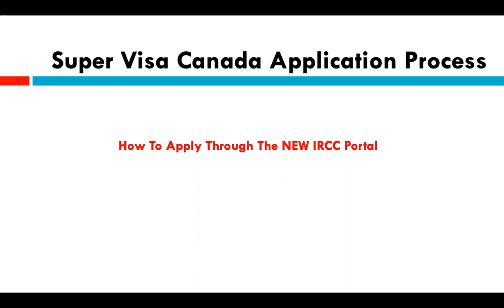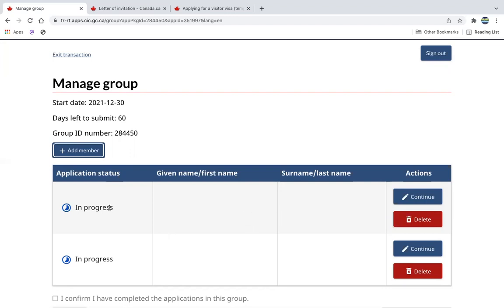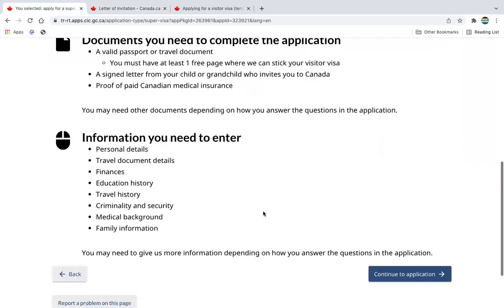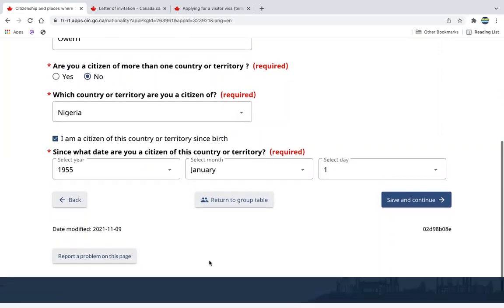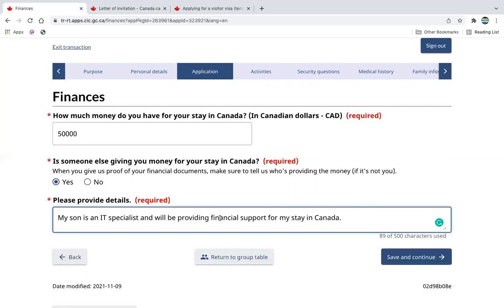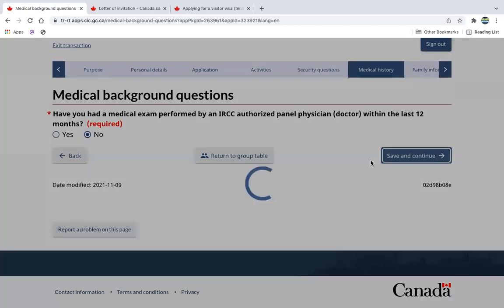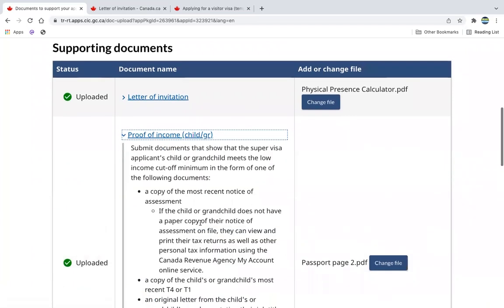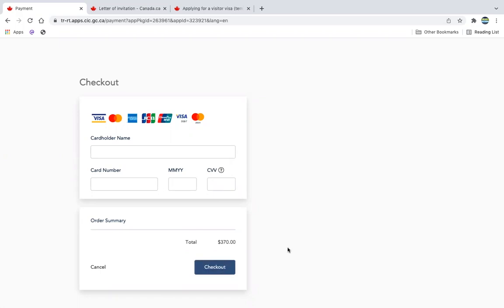Super Visa Step By Step (Super Visa Canada)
In this video, I shared the step-by-step super visa Canada application process.

The Super Visa allows parents and grandparents to enter Canada multiple times and stay in Canada for up to 2 years on each entry.

Who May Apply For A Super Visa?
In order to apply for a super visa, you must either be the parent or grandparent of a Canadian citizen or a permanent resident of Canada and If your spouse or common-law partner wants to come with you, they would also need to submit an application.

Eligibility for a Super Visa.
1. Letter of invitation written and signed by the parent’s child or grandchild promising financial support for the duration of the stay.

2. One of the documents below to show the parent’s child or grandchild meets the low-income cutoff minimum.
     A. The most recent copy of their federal income tax notice of assessment.
     B. The most recent copy of their T4 or T1.
     C. The original letter from the employer stating their title, job description, and salary, etc.

3. Evidence of their relationships like birth, baptismal certificate, or any other official documents naming them as the parent or grandparent.

4. Proof of private medical insurance from a Canadian insurance company valid for a minimum of 1 year and a minimum of $100,000, etc.

USEFUL LINKS
How To Apply By Following This Video Guide (Using IRCC Portal)